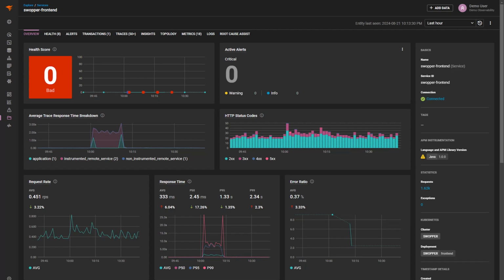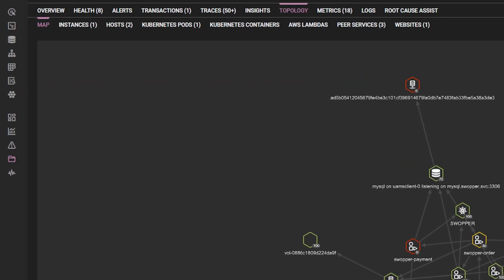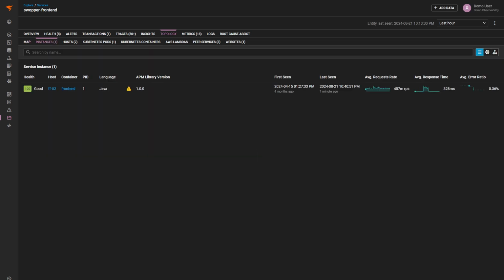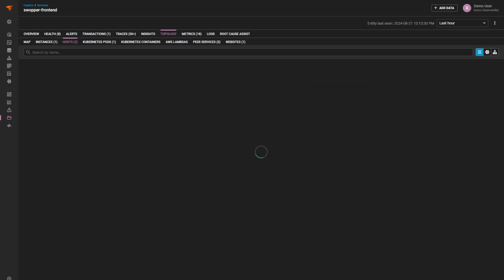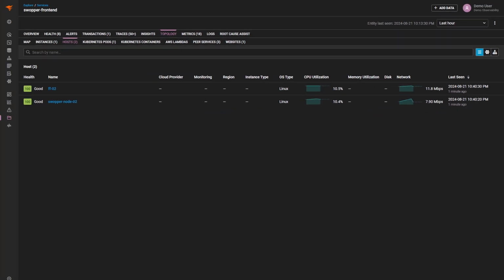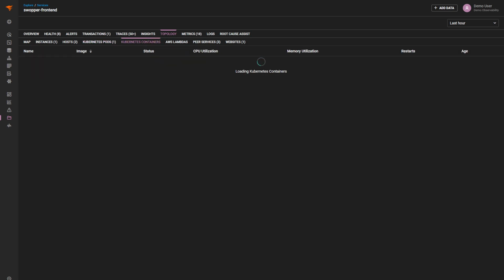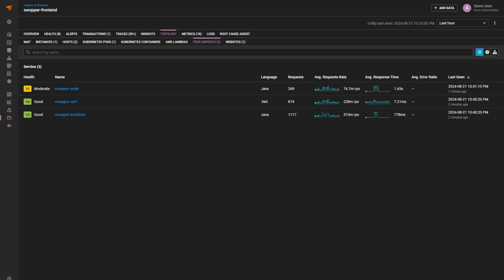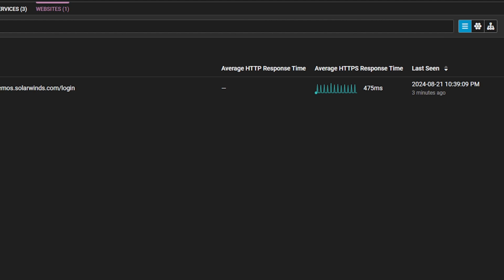Exploring the Topology Tab in Service Entity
In this video, dive into the Topology tab on a Service Entity page to see a detailed view of the infrastructure and dependencies of your service. Explore the automatically generated Topological Map, and understand how to navigate each sub-tab:

- Map: Get a visual representation of your Application's connections to hosts, databases, and more.
- Instances: View Service Instance Healthscore, request rates, response times, and error metrics.
- Hosts: Examine host details, resource utilization, and cloud information.
- Kubernetes Pods & Containers: Track containerized environments with details on status, utilization, and restarts.
- Peer Services & Websites: Analyze interactions with related services and monitored websites.

Each view provides real-time and historical data, helping you get a full picture of your service environment.